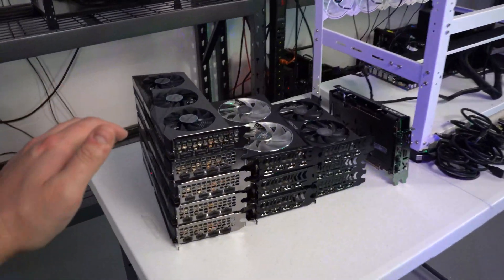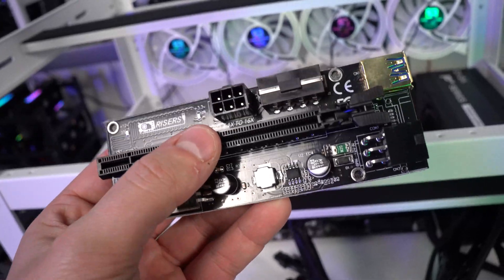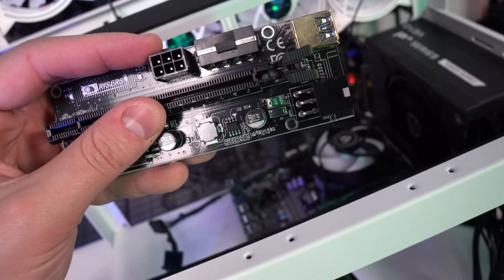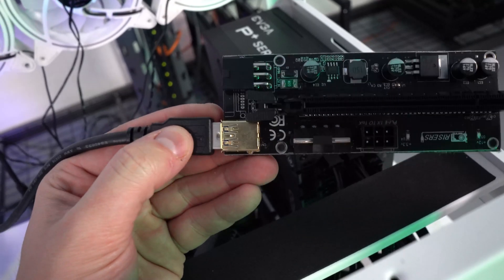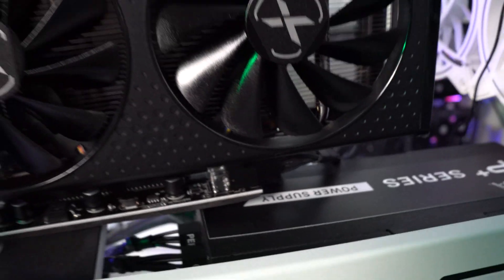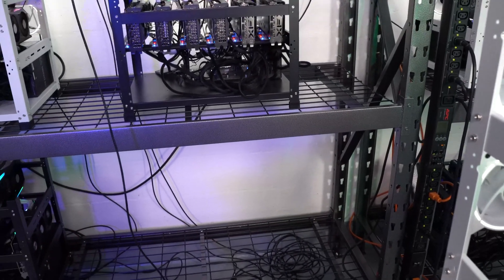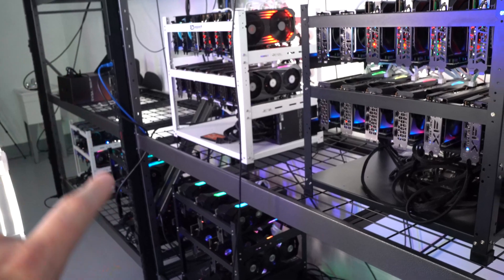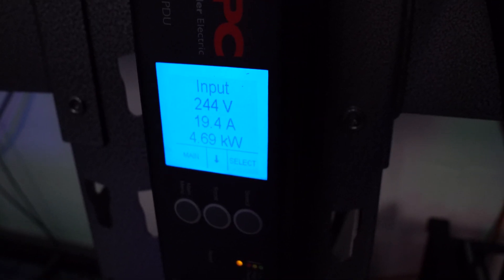Our Final Build of 2021 - 12 GPU RX 6600 AMD Mining Rig Build (Part 2)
We are back with our final Build of 2021 - a 12 GPU RX 6600 AMD Mining Rig Build. The RX 6600 has been such a steady, power efficient card, that we couldn't wait to build another. It has been an amazing year and we cannot thank you guys enough for the support! We are so excited for the future of the Mining Bunker, GPURisers, and this community!

0:00 Introduction
0:49 How to Power Riser Boards
0:55 Updates on Other Builds
6:05 First 4 RX 6600 are On
8:44 RX 6600 Overclocks
9:43 Power Calculations
11:44 RX 6600 vs RX 6600XT